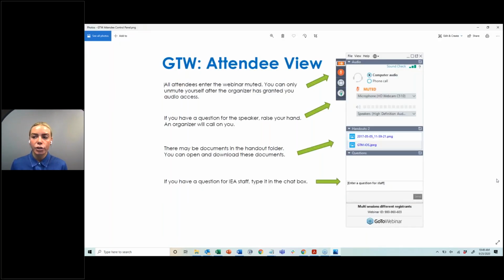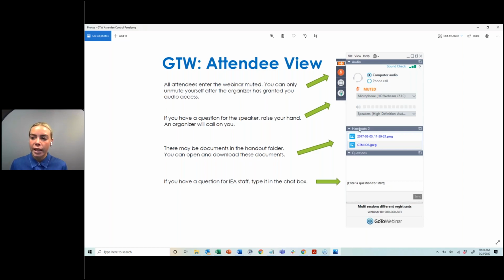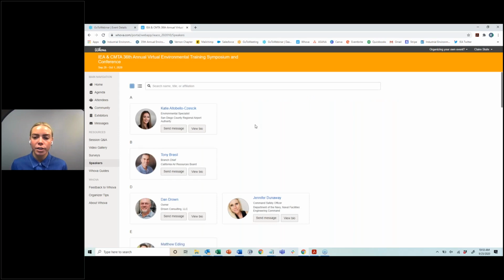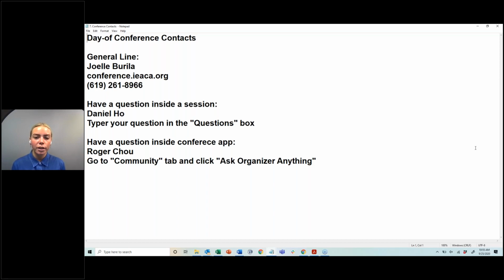IEA Environmental Conference 2020 - Virtual Conference Attendee Tutorial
This tutorial will go over the basics of how to register for the event, how to log into the event and how to get situated.